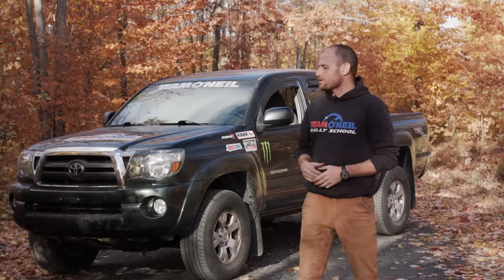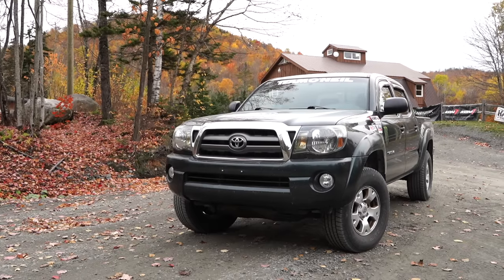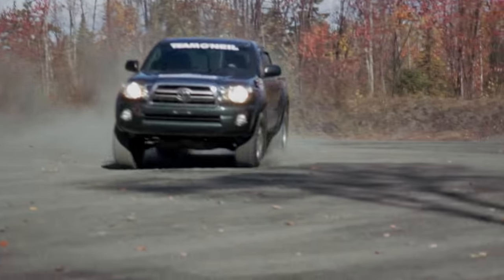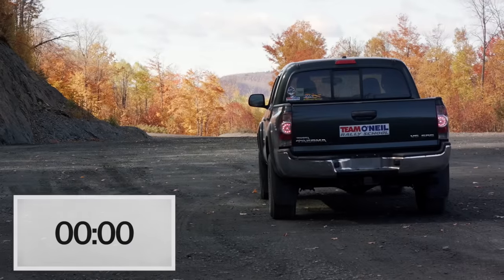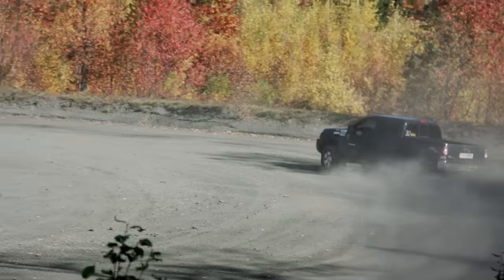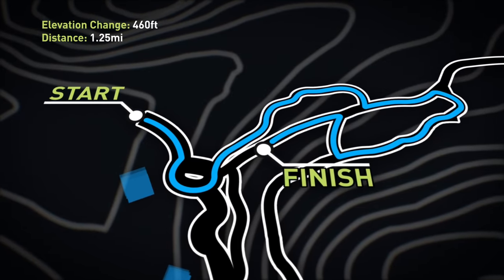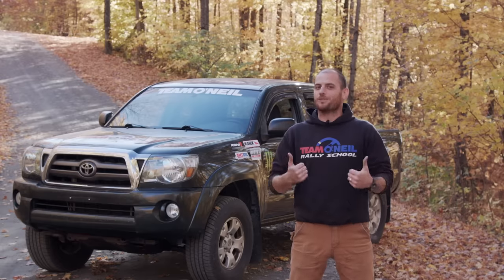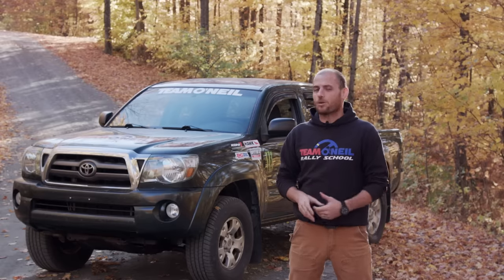Toyota Tacoma: Will it Rally?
Will It Rally? This new web series from The Team O'Neil Rally School asks the only car question that really matters: Will it Rally? Ride along as we test the limits of different vehicles on our skidpad and slalom areas, before putting them against the stopwatch on a mountainous rally stage here at Team O'Neil.

In this episode, we're driving a Toyota Tacoma on a beautiful fall day. Sit back, relax, and enjoy the epic quest to find out.. Will it Rally?

Supported by:
Optima Batteries